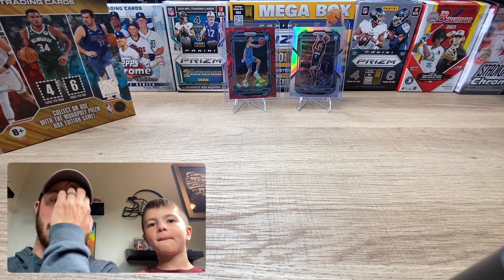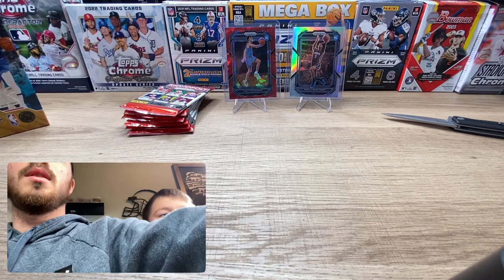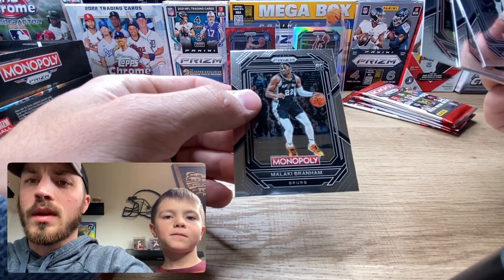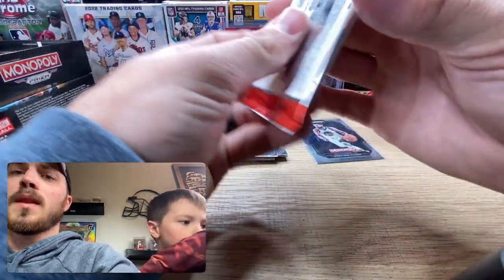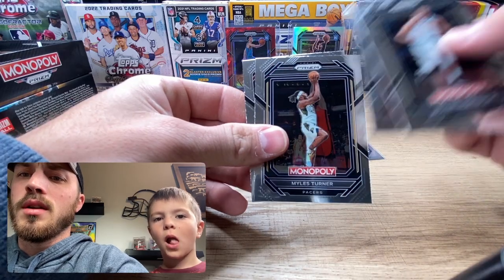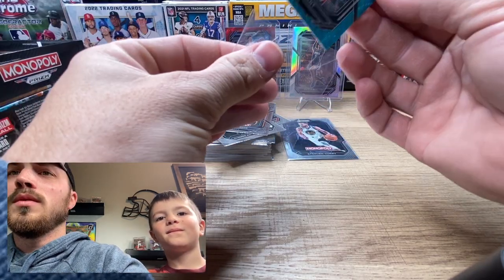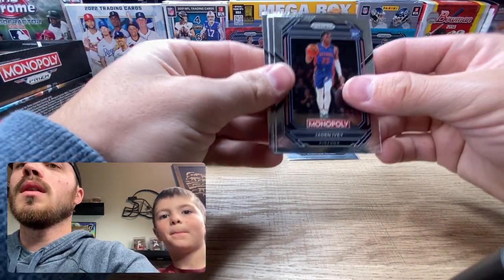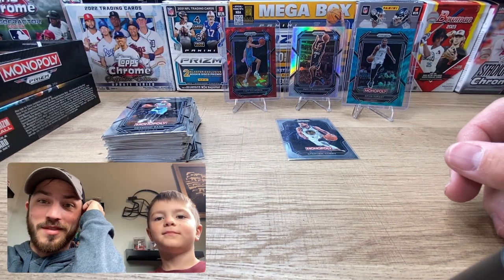Is Monopoly Prizm Basketball Any Good?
Simple answer… no lol